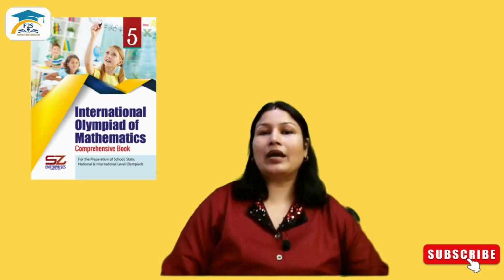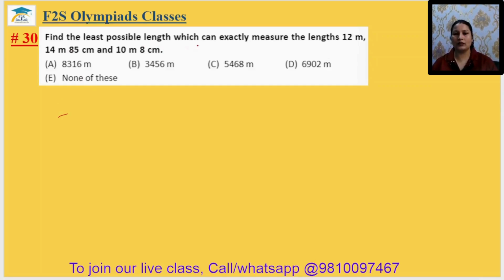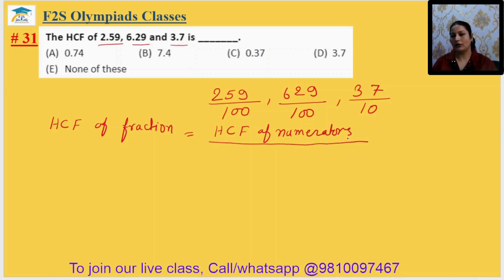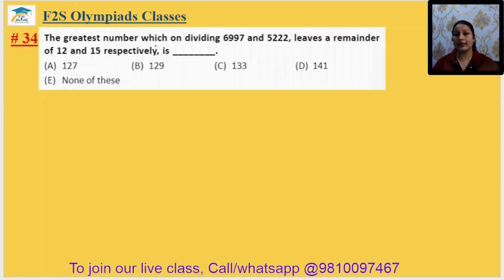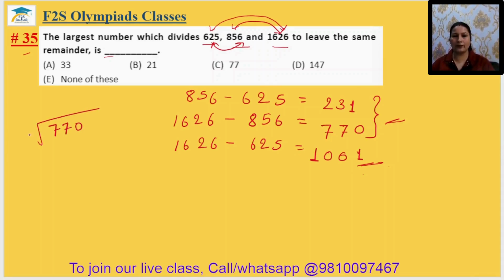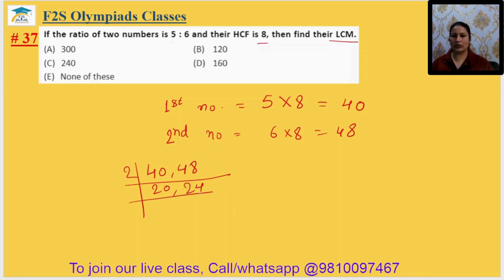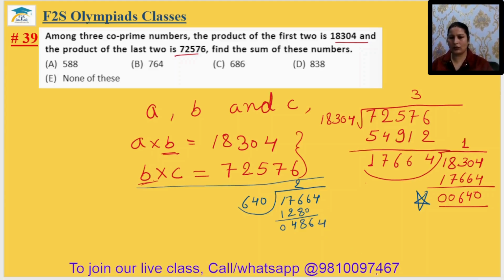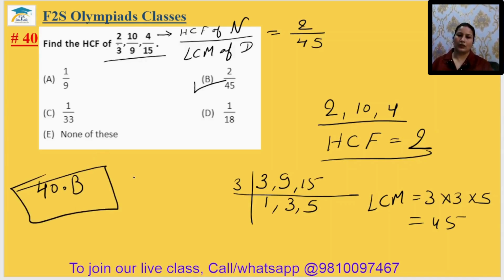Silverzone Olympiad Grade 6 Math | Chapter 3 HCF & LCM | Q29-Q40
Complete your Silverzone Olympiad preparation for Chapter 3 with our comprehensive video lecture series!

In this final video, we'll solve questions 29-40 from Chapter 3 of the Silverzone Olympiad Grade 6 Comprehensive Book.

Review and practice with our step-by-step solutions and detailed explanations to master the concepts.